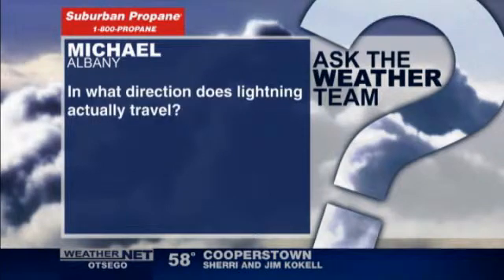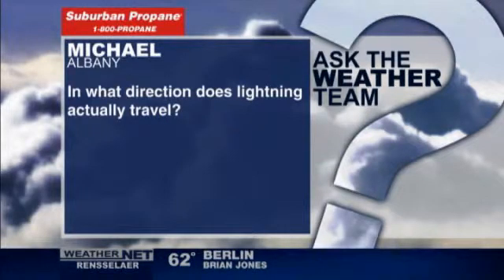Which way does lightning actually travel?